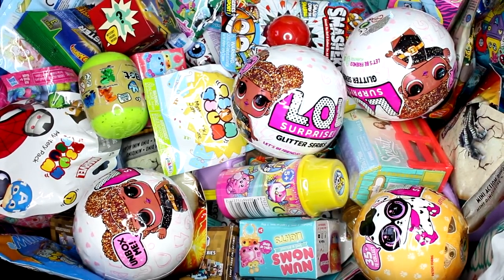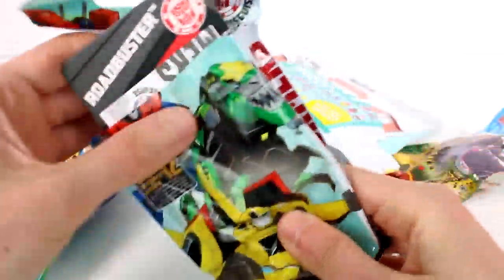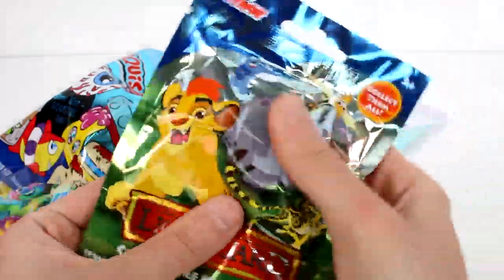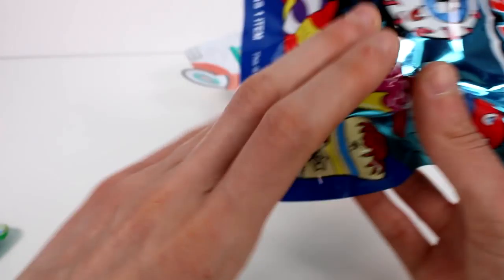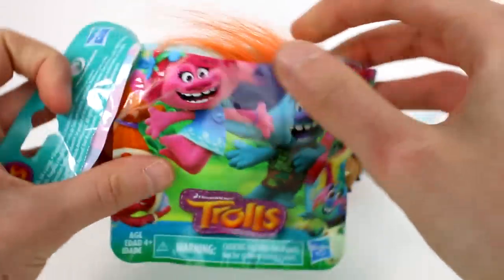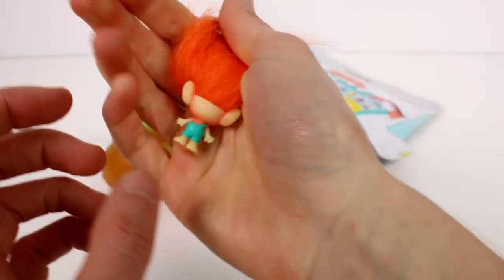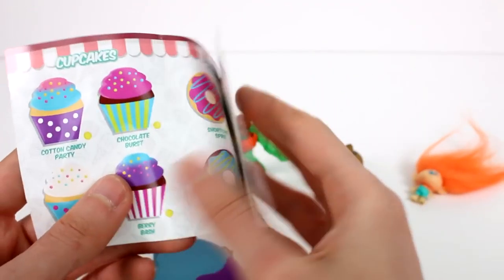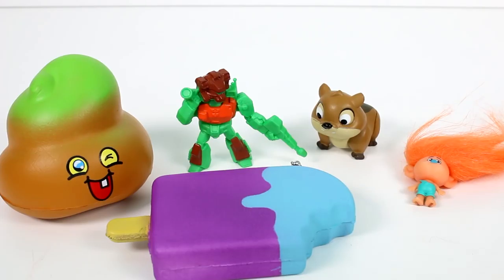Random Blind Bag Box #578 - Trolls, Lion Guard, Squish Ums, Transformers, Wacky Squish Dee Lish